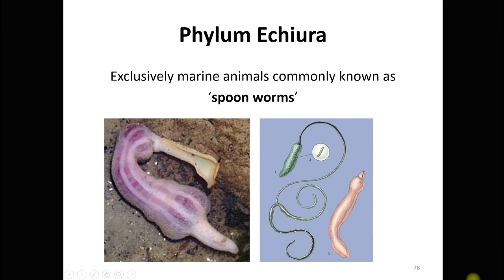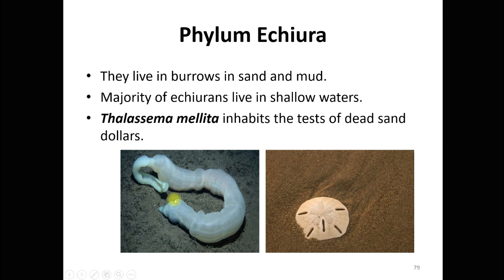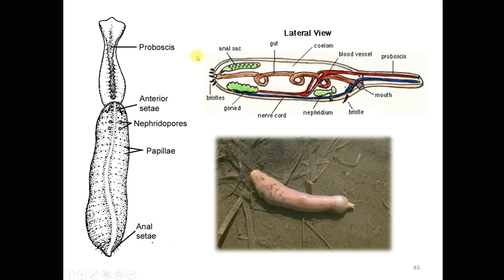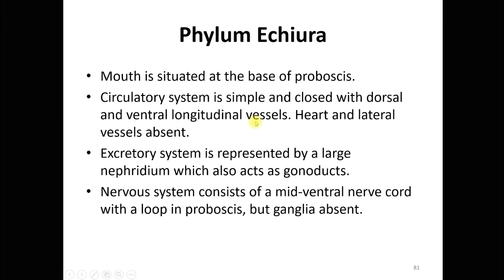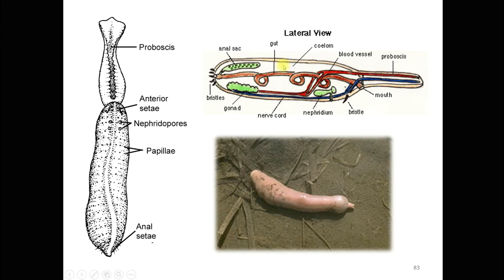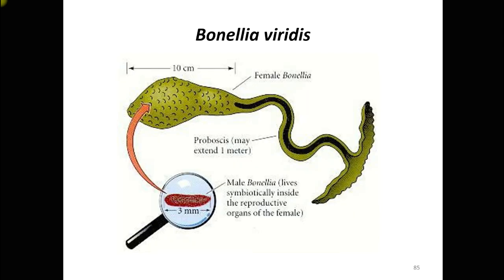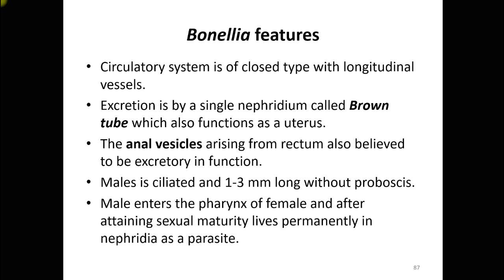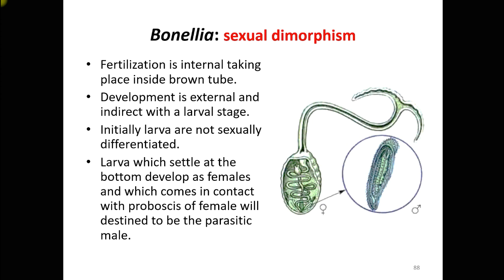Phylum Ehiura and Bonellia